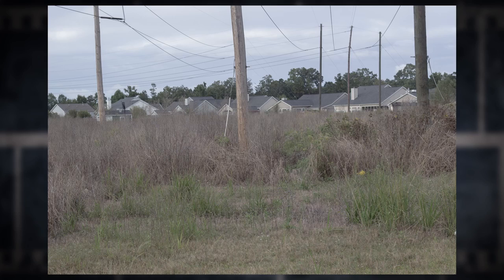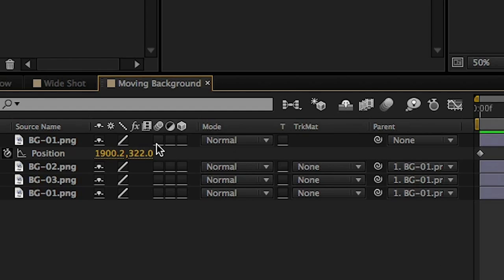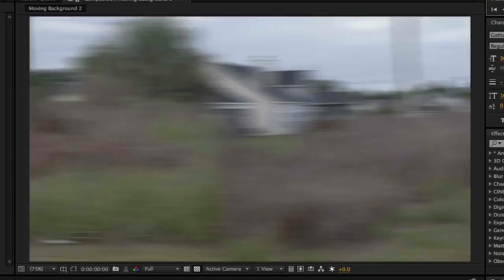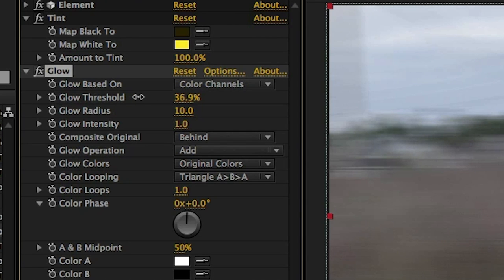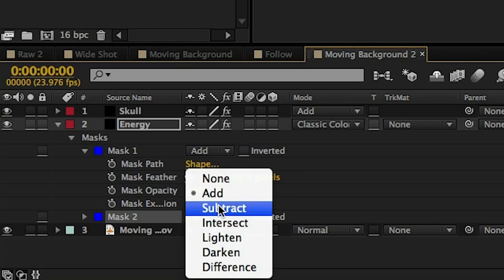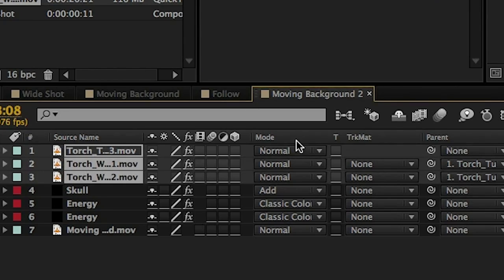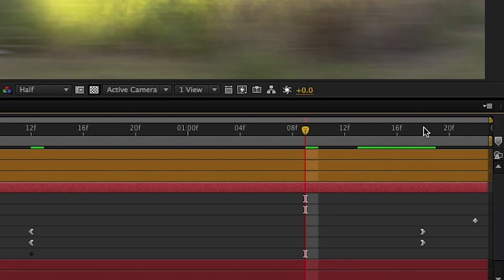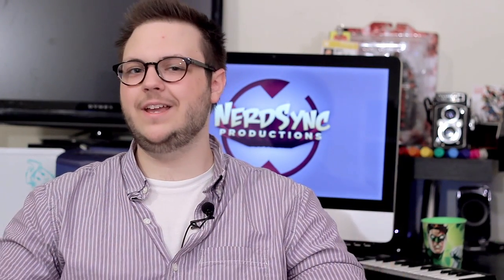How to Project Lantern Constructs -- Behind the Frame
Scott shows you how to make constructs in After Effects just like a Green Lantern (er, Yellow Lantern).

Behind the Frame tutorials show you how to build props and create special effects from your favorite movies, tv shows, video games, comics, and more!